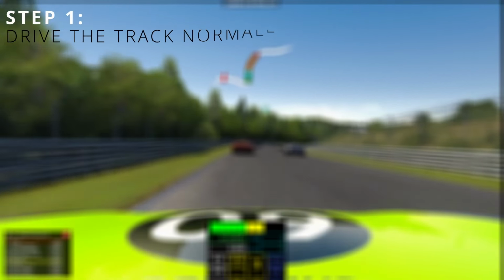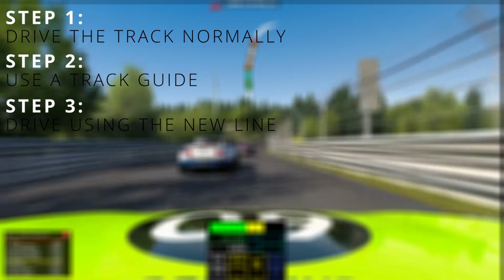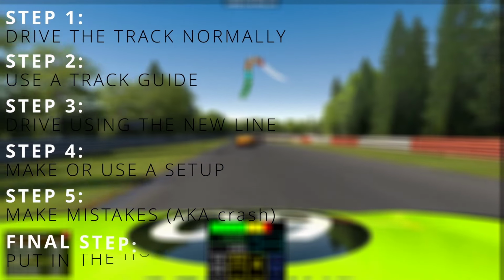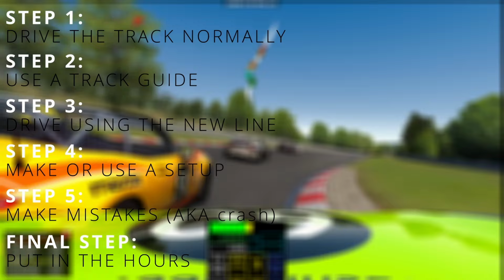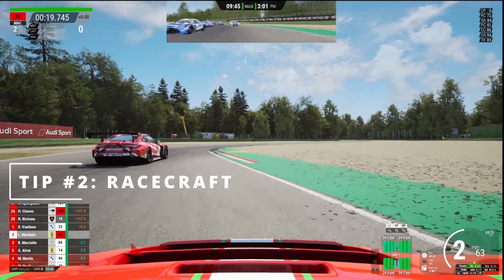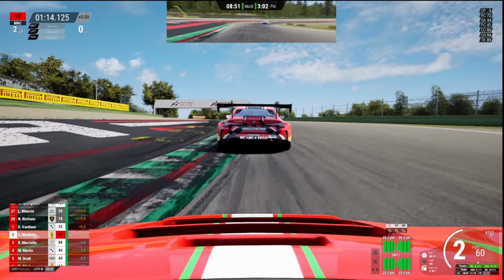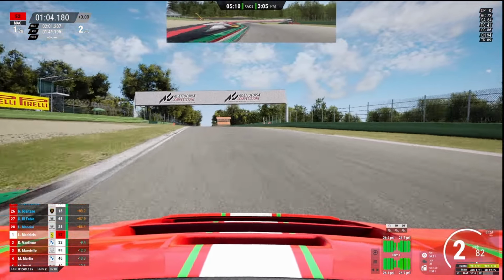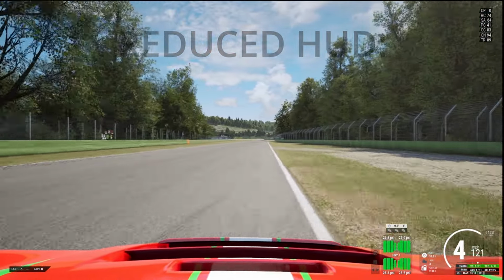These 5 Tips Will Make You FASTER In Sim Racing!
Hey guys! Hope you enjoy my latest guide (styled) video! I worked really hard on this one so I hope I could help make some of you at least a little bit faster around the track :)

I had just gotten off work and was feeling a bit sick while editing/recording the last part of the video, so sorry if I sound a little different.

TIMESTAMPS:

0:00 Intro
0:31 Learning new tracks
3:47 Racecraft
6:06 Mistakes
7:41 Pedals
10:14 Distractions
11:00 Outro

We Cruisin’
Boringtrap
Robo-cop Synthwave
Never Play
Be There